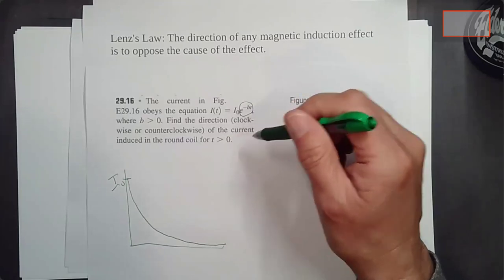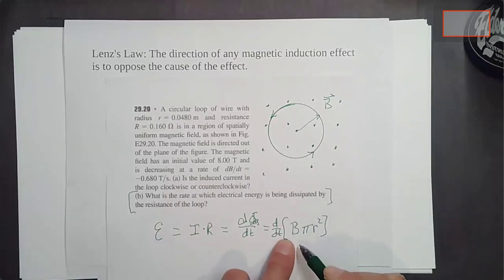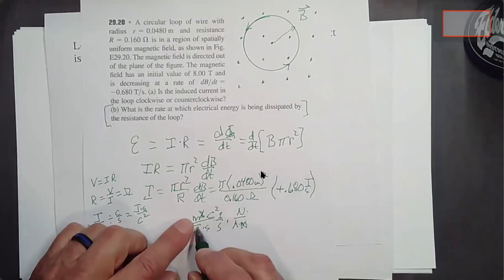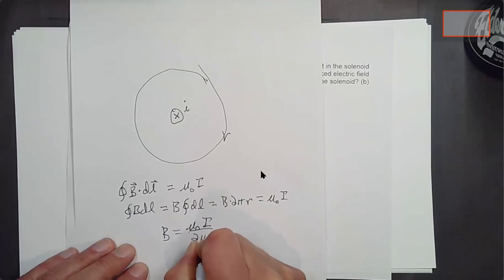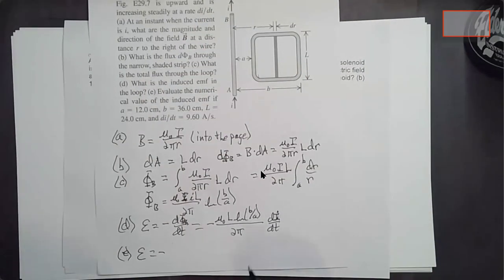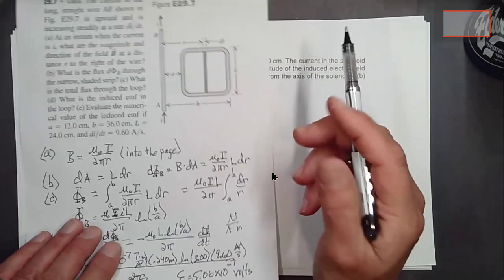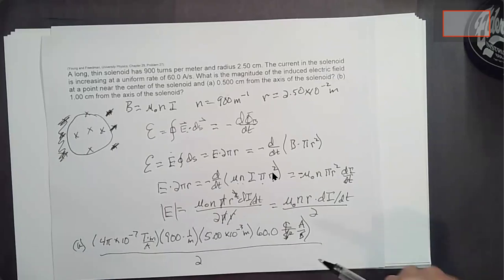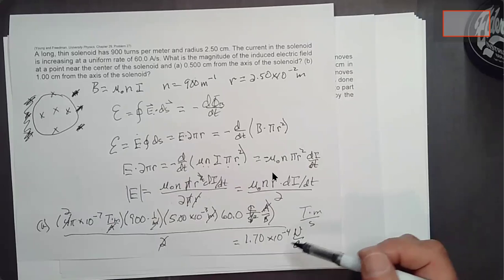Day 2 of Electromagnetic Induction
A second day of looking at electromagnetic induction, with a look at Lenz's law in addition to solving some problems using Faraday's law.